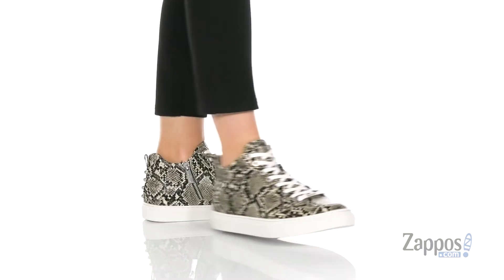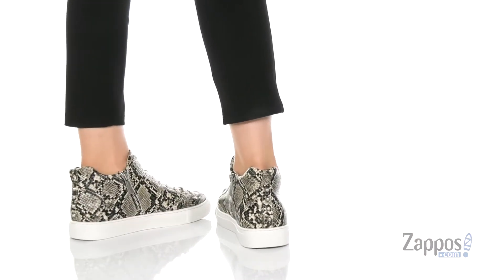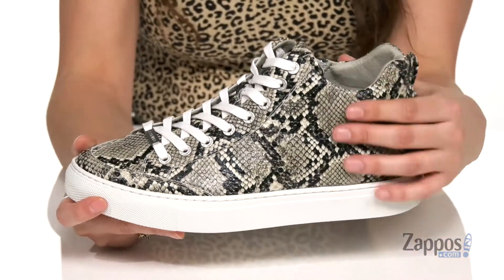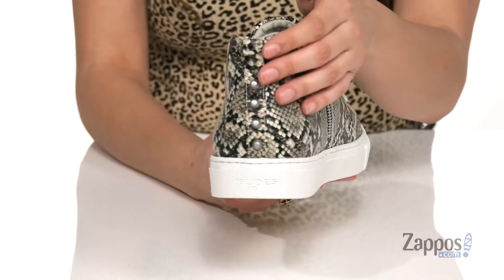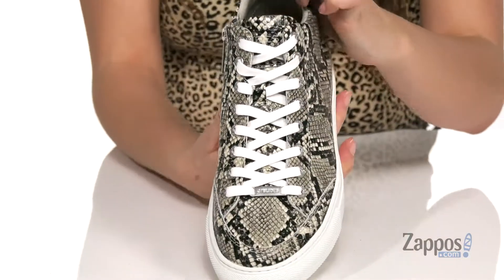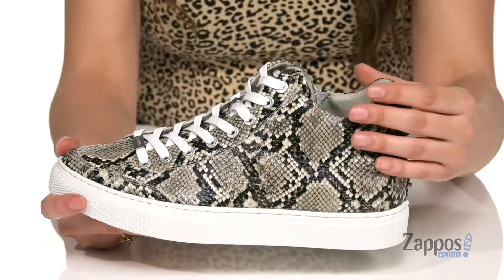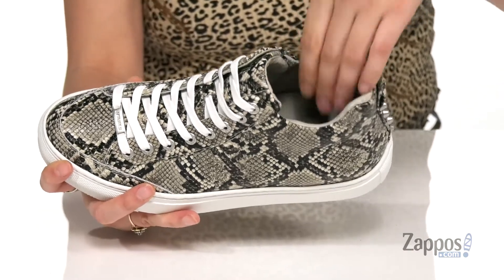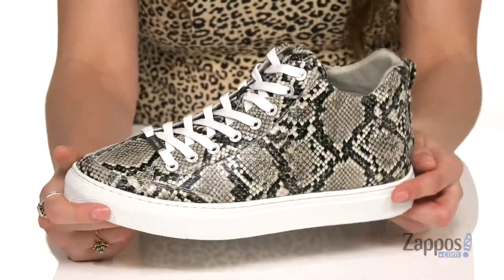J/Slides Ludlow SKU: 9388932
The J/Slides&trade; Ludlow sneaker will highlight your street-chic style with a high-top silhouette, side-zip closure, studded accents along the heel stripe, and a rubber platform.
Available in leather or suede upper material.
Please note: upper description is listed in the color name.
Rounded toe.
Lace-up construction for a secure fit.
Rear pull-tab provides easy entry.
Signature logo accents at the laces and heel bumper.
Cushioned footbed with removable gel insole for all-day comfort.
Rubber outsole.
Imported.